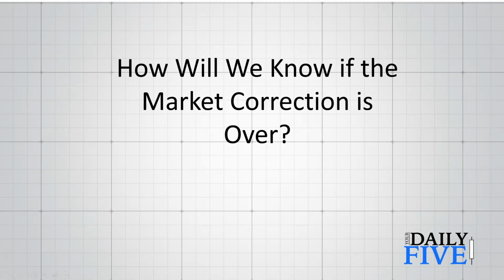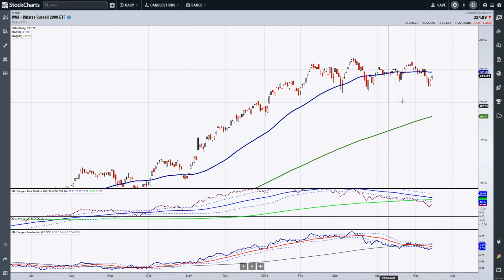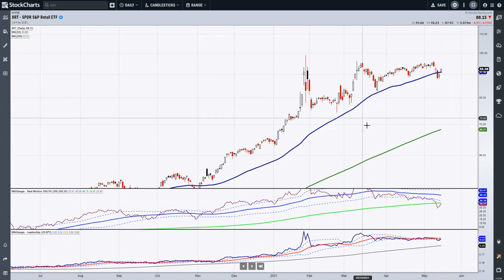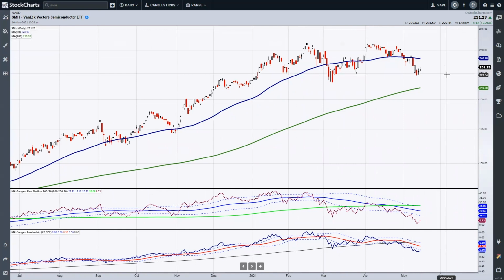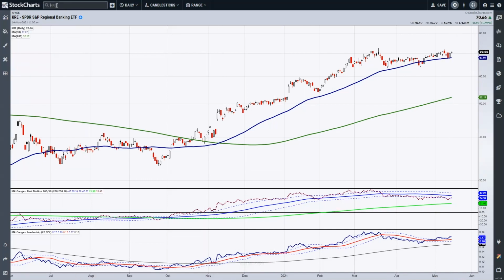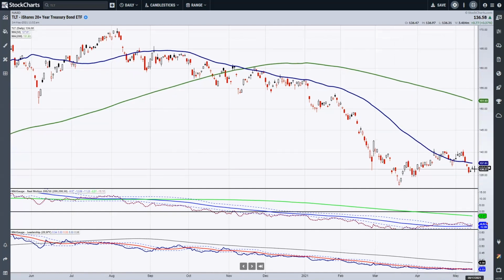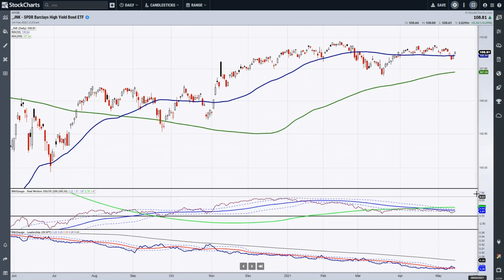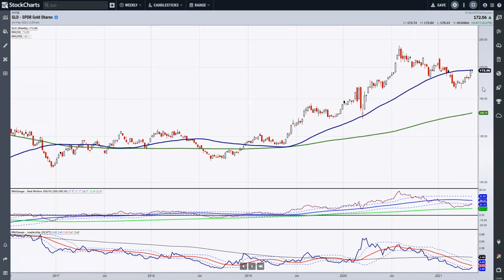Is The Market Correction Over? | Mish Schneider | Your Daily Five (05.14.21)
Mish goes through the economic modern family and outliers with one index and five key sectors. Plus the outliers or the influences on the markets such as the bonds, the dollar, and gold.

0:00 Intro
1:11 Economic Modern Family
1:49 Russell 2000 ETF (IWM)
3:33 Retail Sector ETF (XRT)
4:26 Transportation Average ETF (IYT)
5:45 Semiconductor ETF (SMH)
7:16 S&P Regional Banking ETF (KRE)
8:20 Biotechnology ETF (IBB)
9:25 30 Year Treasury Bond ETF (TLT)
10:22 US Dollar Index Bullish Fund ETF (UUP)
11:27 Barclays High Yield Bond ETF (JNK)
12:49 SPDR Gold Shares ETF (GLD)